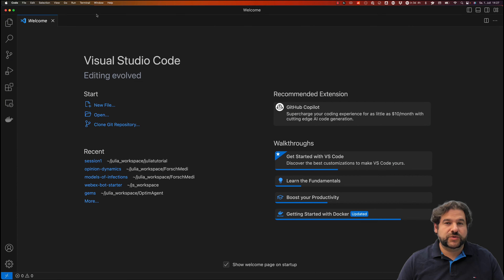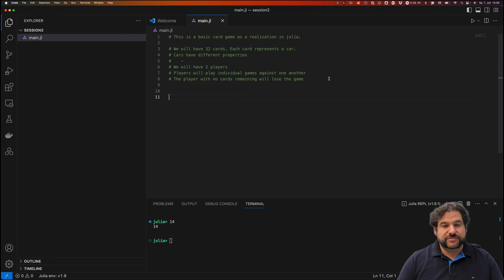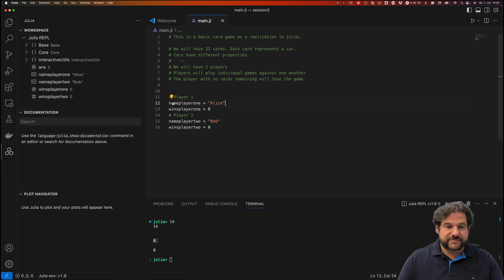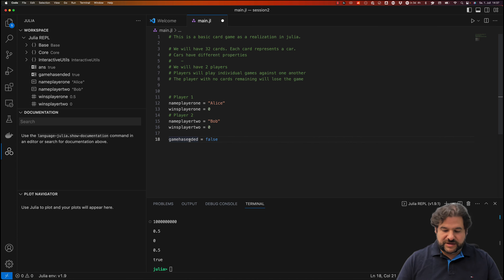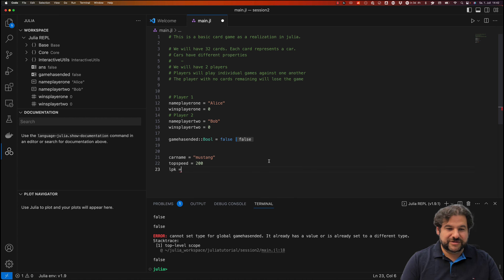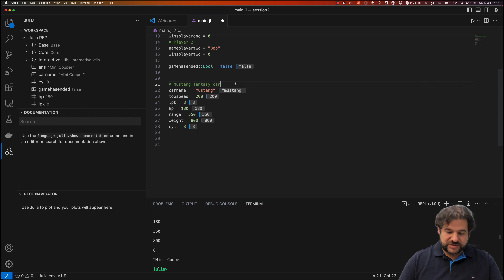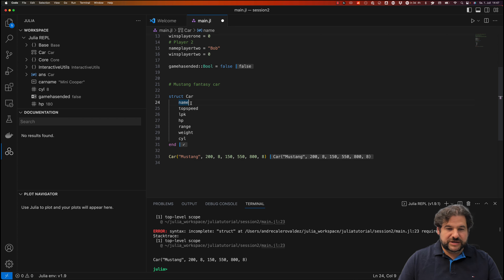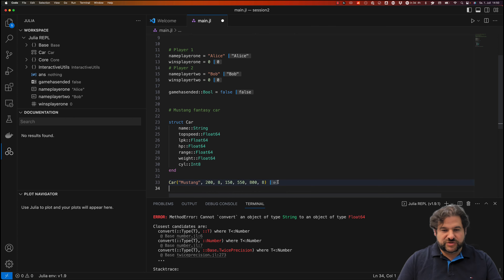02-Setting up our game data